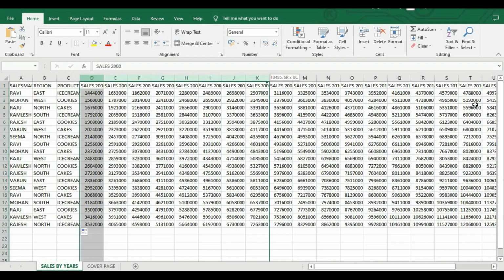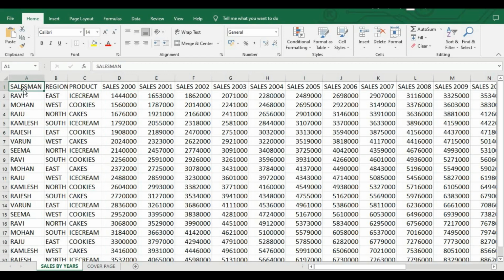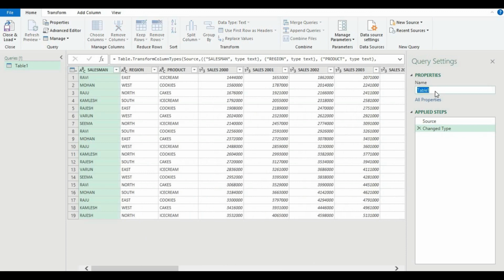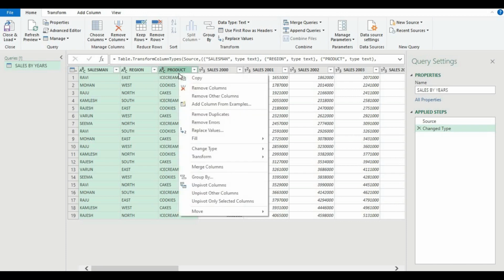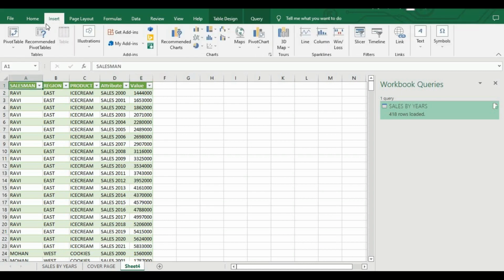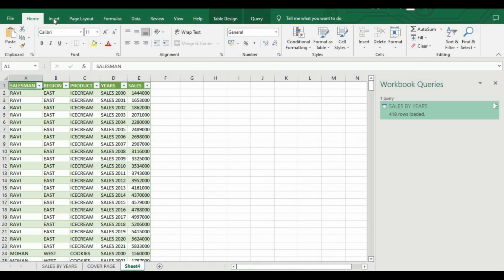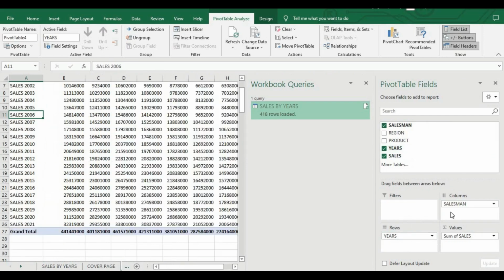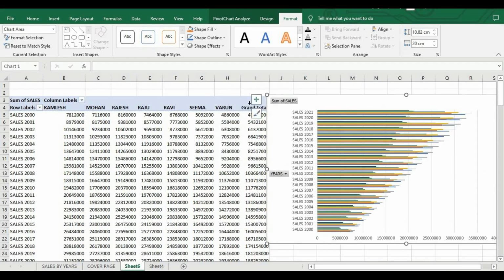(EXCEL POWER QUERY ) How to Unpivot Data in Excel using Power Query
How to Unpivot Data in Excel using Power Query Pivot Tables are great when you want to analyze a huge amount of data in seconds. It also allows you to quickly create different views of data by simply dragging and dropping.
interactive training .